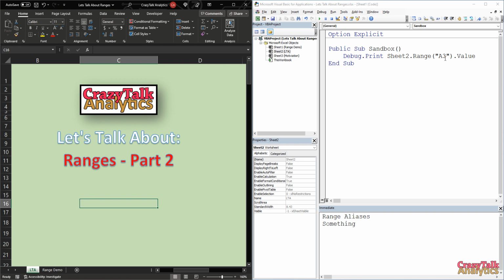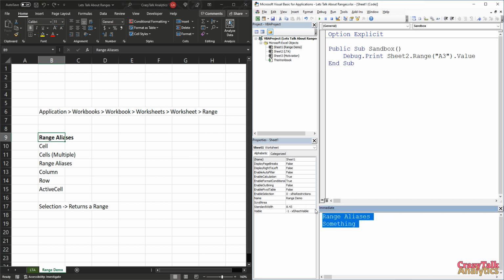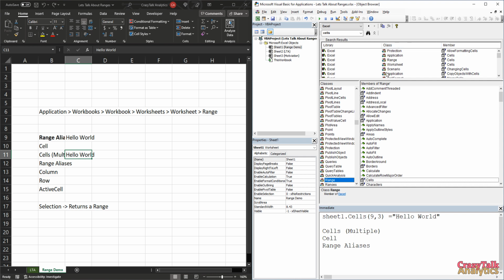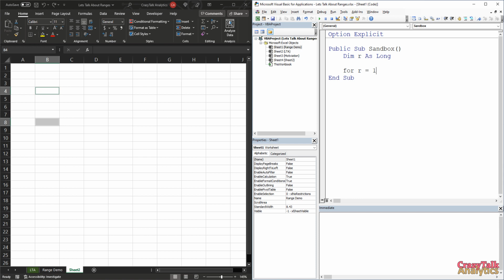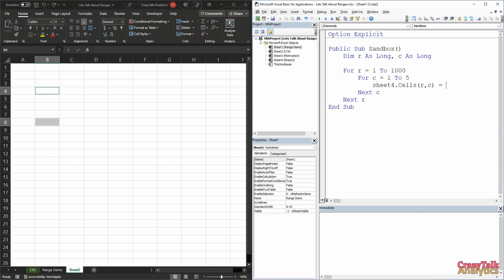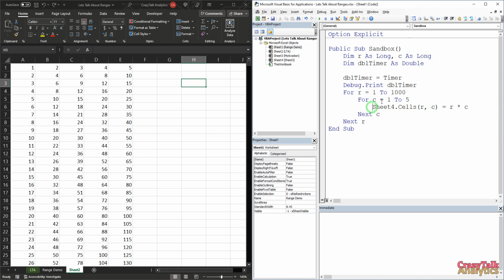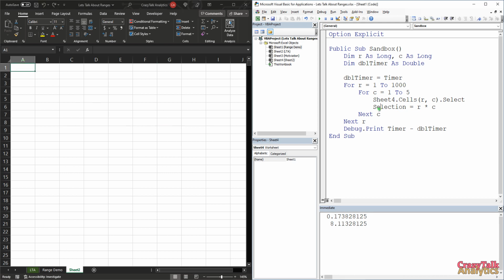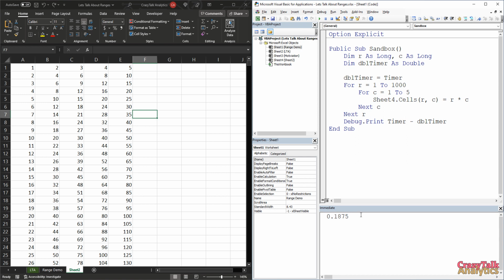Lets Talk About Ranges - Part 2: Cells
The primary property (of a Range) that we discuss here is the Cells() property, and how it's different from the Range() Property in that you can feed it numerical values for a Row and Column directly (e.g. cells(1,1) instead of Range("A1")), which is more useful in code since you can directly feed it iterator values. We also introduce the Timer() function and use it to compare the performance of code that selects every cell before setting the value vs one where we just set the values directly (omit select/activate).